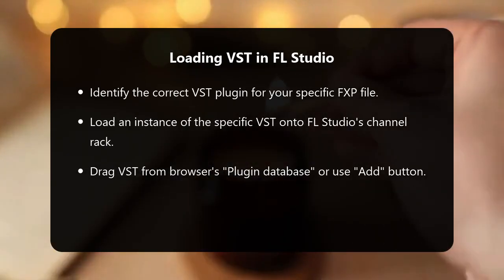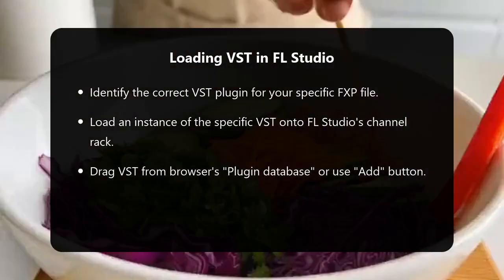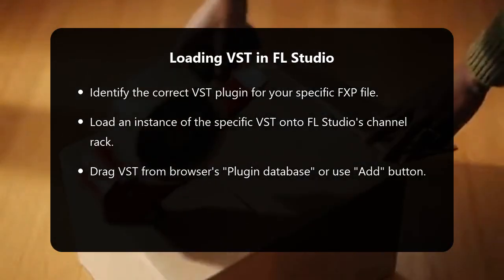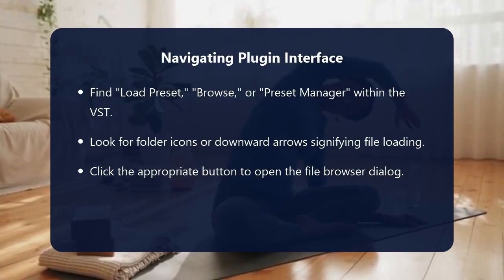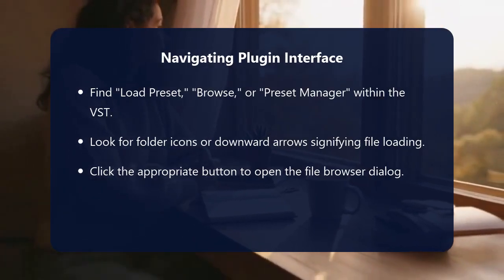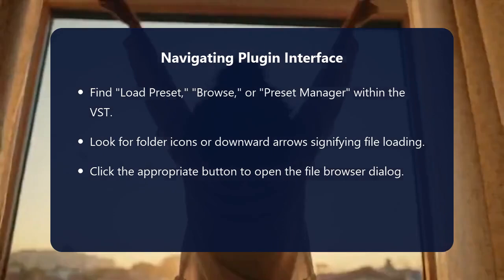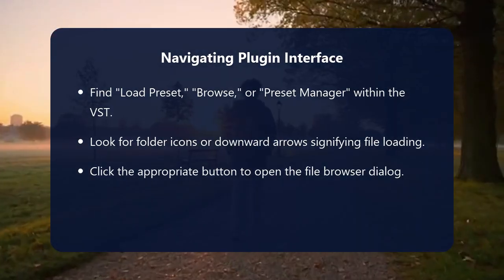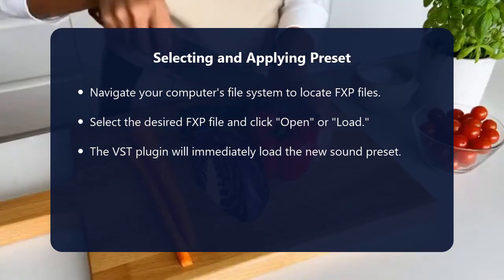How to add FXP files to FL Studio?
1. What are FXP Files? - FXP files are VST plugin preset files, not direct FL Studio assets, Loading occurs within the VST interface, not FL Studio's main browser, Crucially, FXP files are plugin-specific; ensure compatibility first.
2. Loading VST in FL Studio - Identify the correct VST plugin for your specific FXP file, Load an instance of the specific VST onto FL Studio's channel rack, Drag VST from browser's "Plugin database" or use "Add" button.
3. Navigating Plugin Interface - Find "Load Preset," "Browse," or "Preset Manager" within the VST, Look for folder icons or downward arrows signifying file loading, Click the appropriate button to open the file browser dialog.
4. Selecting and Applying Preset - Navigate your computer's file system to locate FXP files, Select the desired FXP file and click "Open" or "Load.", The VST plugin will immediately load the new sound preset.